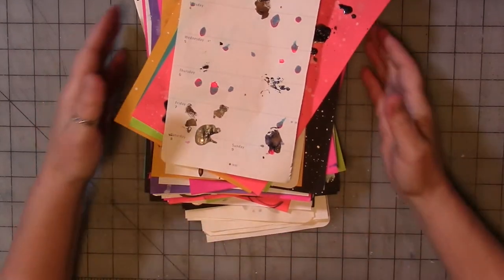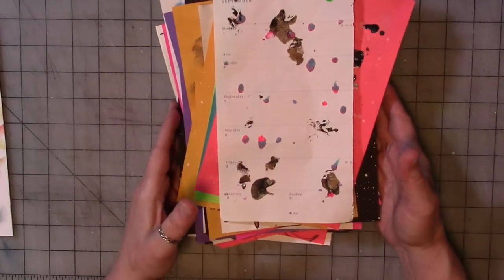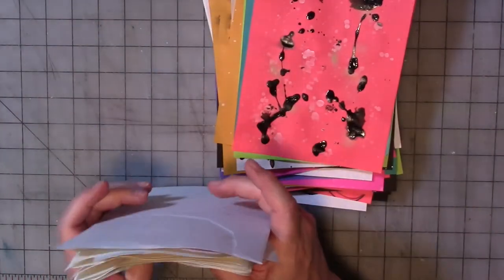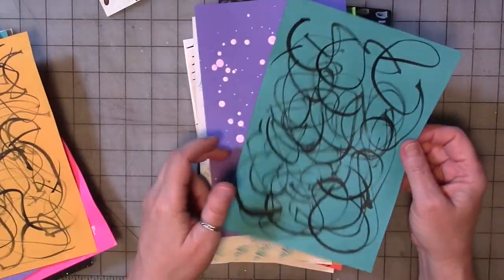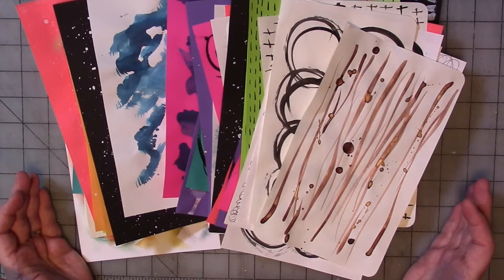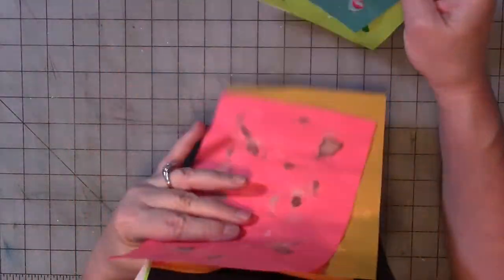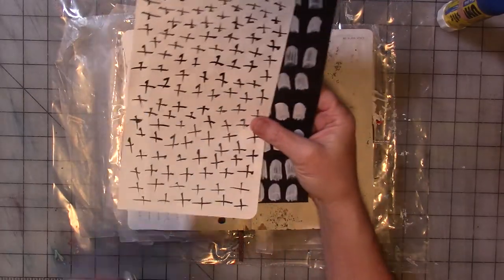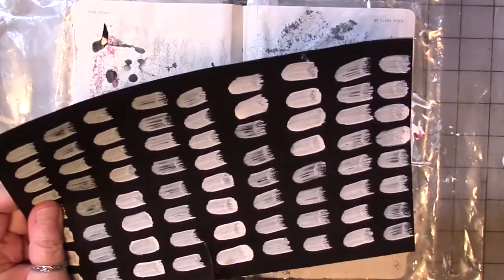The Messy Journaler Episode 9